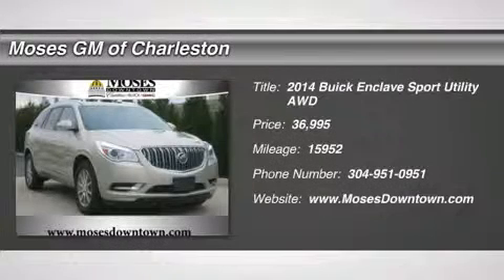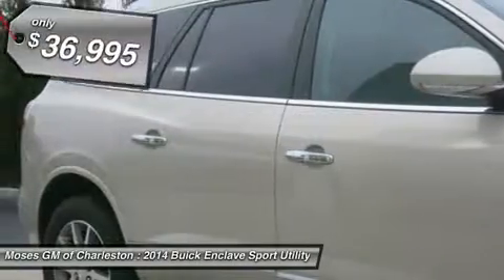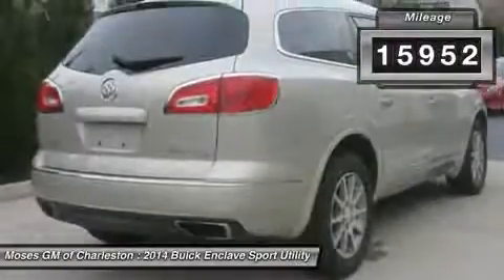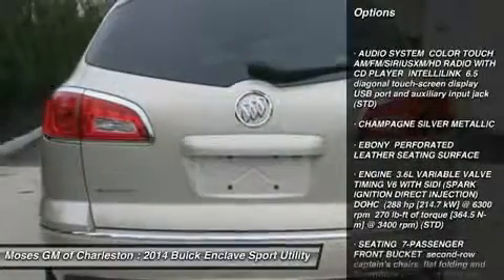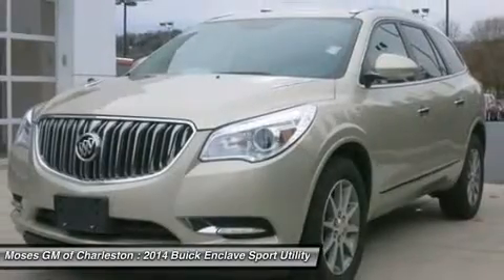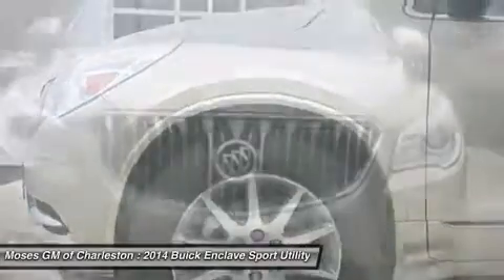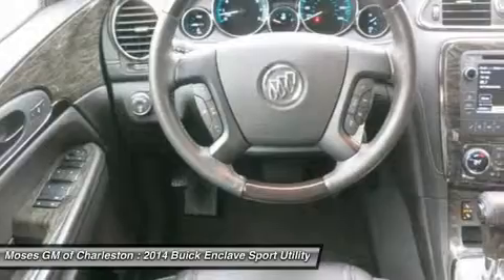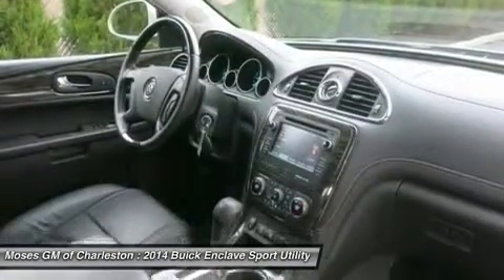2014 BUICK ENCLAVE Charleston, WV CX10682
2014 BUICK ENCLAVE Charleston, WV
Stock# CX10682

1406 Washington St. E.

Like new! 2014 Buick. One Owner Clean CarFax. Enclave Leather Group, 4D Sport Utility, and AWD. Saddles up with aplomb. Proven track record provides peace of mind. Are you looking for an used vehicle that is in incredible condition? Well, with this wonderful 2014 Buick Enclave, you are going to get it.. Climb into this immaculate Enclave for a smooth ride that is sure to impress. All of Moses Downtown's pre-owned vehicles have been through a 117-point inspection at our award-winning service department. And be sure to check us out for our most up-to-date inventory and sales and service specials!